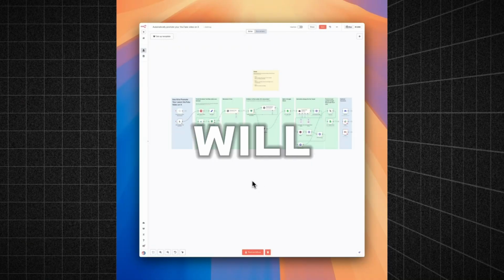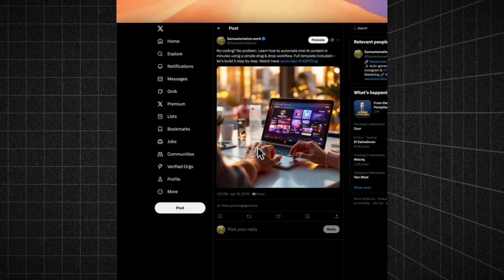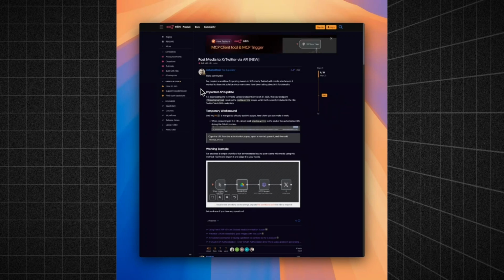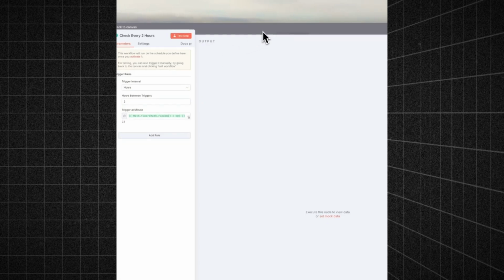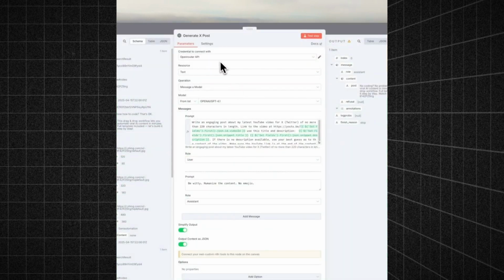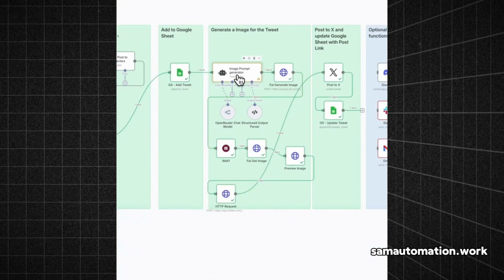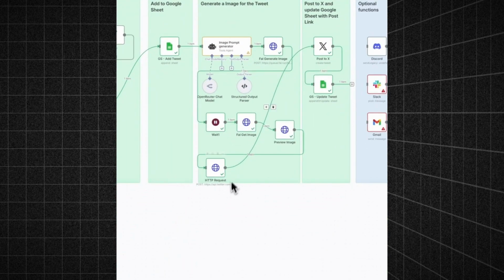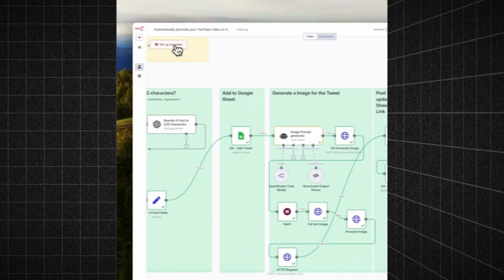Automate YouTube Promotion on X with AI: Free Workflow Tutorial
🎬 Automate Your YouTube Promotions with n8n Template #10
Discover how to build a 100% no-code n8n workflow that automatically scans your channel, drafts AI-powered tweets, generates matching images, and publishes to X (formerly Twitter)—all while you focus on creating great videos.
Grab all the templates in the templates and workflows from samautomation:
Channel Monitoring: Schedule Trigger node scans every 2 hours.
Upload Detection: Catch new videos via YouTube Data API/Webhook.
Tweet Generation: Craft punchy tweets (≤220 characters) with GPT-4/Gemini.
Image Creation: Produce custom visuals using Fal.ai’s image-gen API.
Auto-Publishing: Post tweet + image through X’s media-upload endpoint with OAuth2.
Tracking & Auditing: Log every promotion in Google Sheets for analytics.
⚙️ Requirements
• n8n (latest version)
• YouTube Channel ID & API access
• X developer account
• OpenAI or Gemini API key
• Fal.ai API key
• Google Sheets access
⏱️ Timestamps
00:00 Intro
00:45 Workflow Overview
01:30 Live Demo
06:15 API Key Setup
08:00 Results & Next Steps
🚀 Samautomation – Automate Your Content